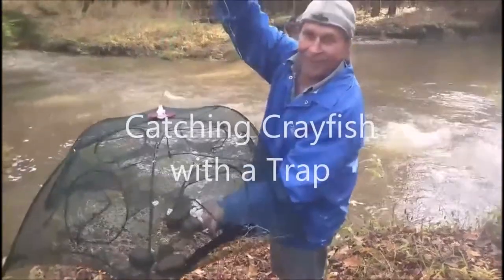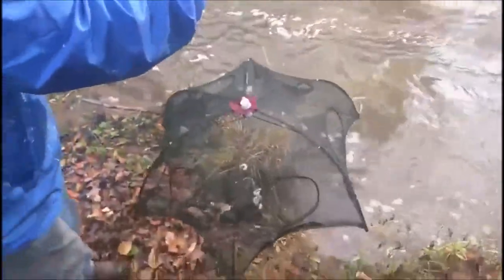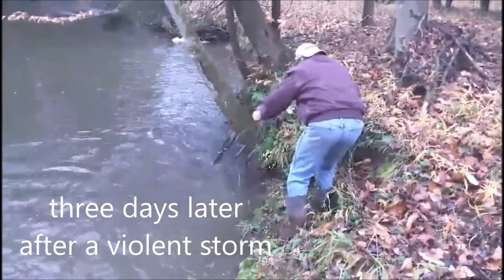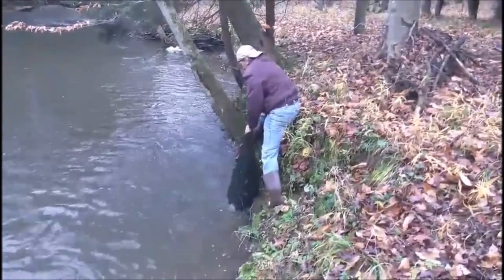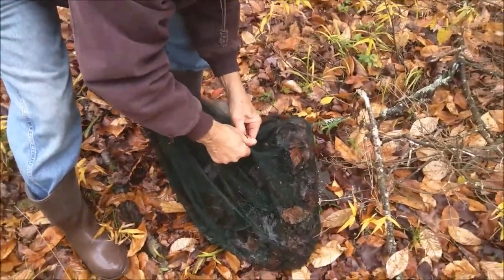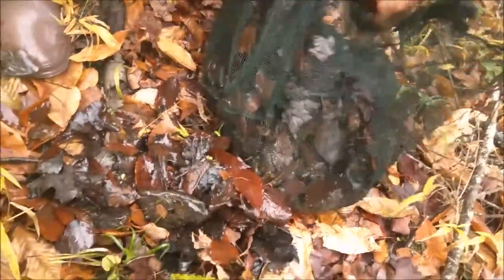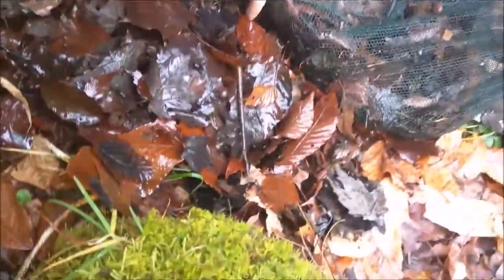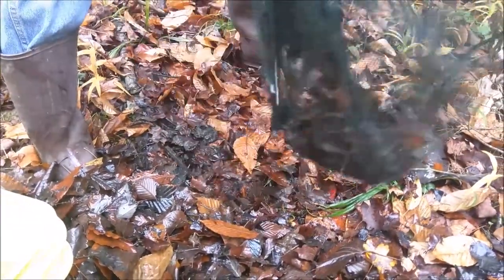Catching Crayfish With a Trap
Catching crawdads with a new trap, it worked fine until a storm destroyed the trap!